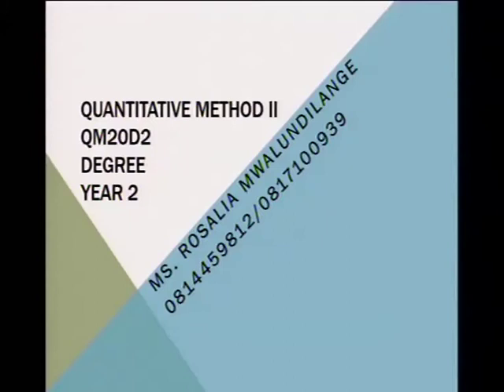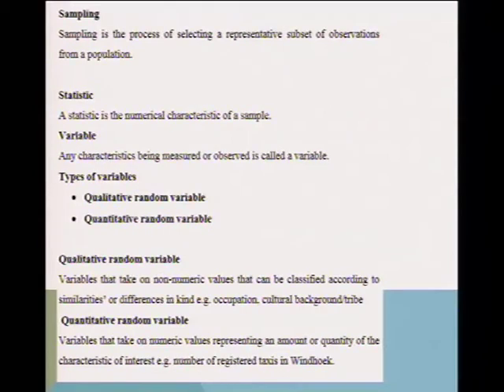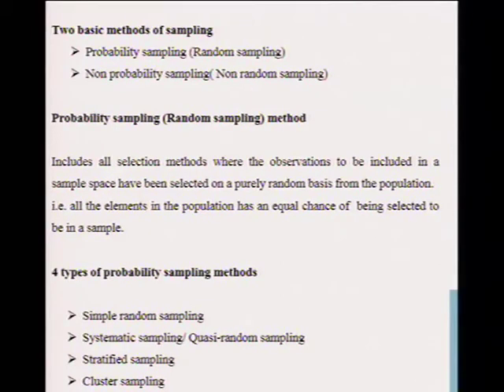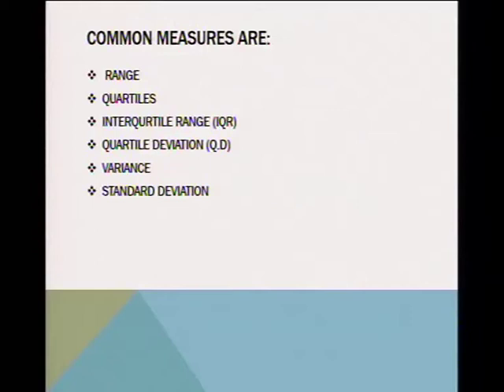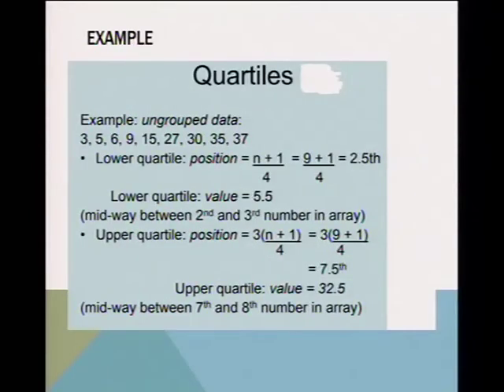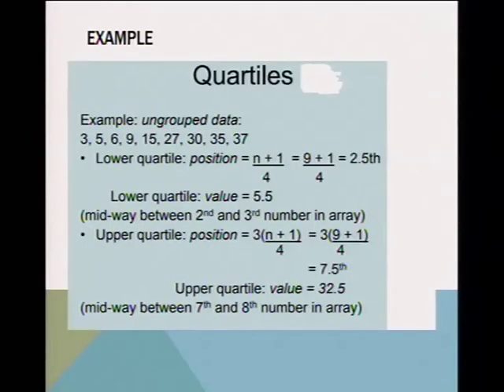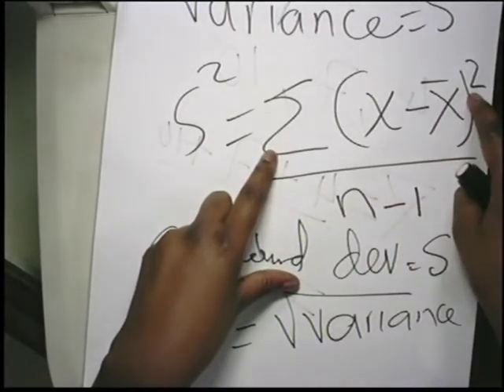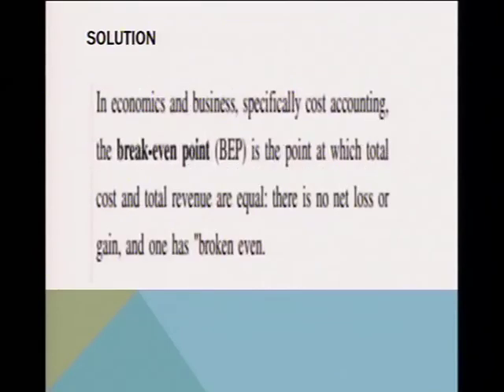8. IOL CC AB2018 IUM-QM20D2